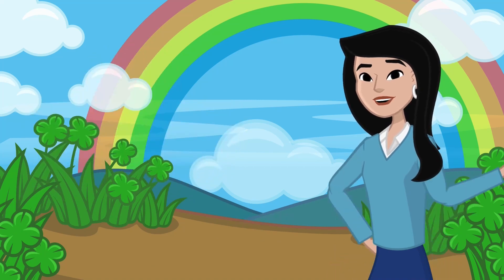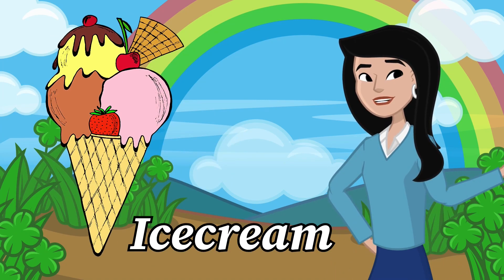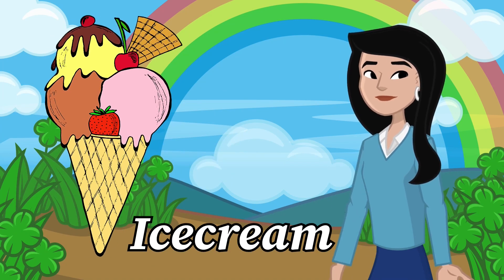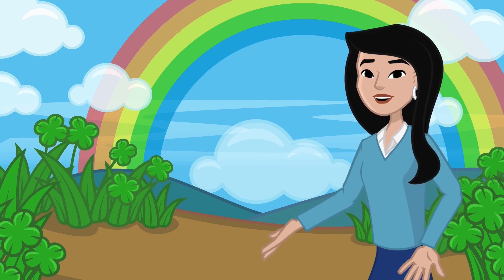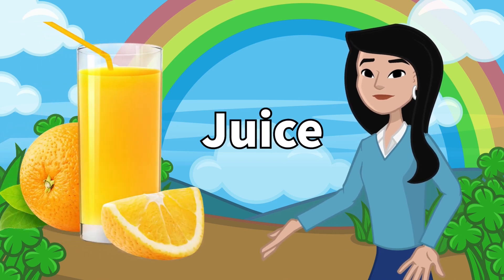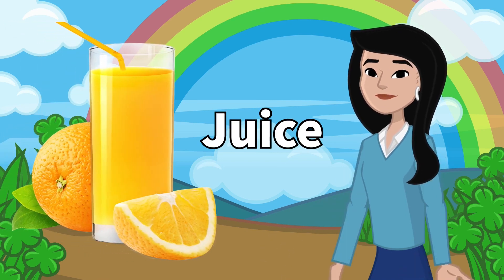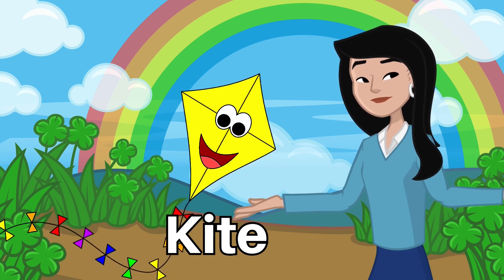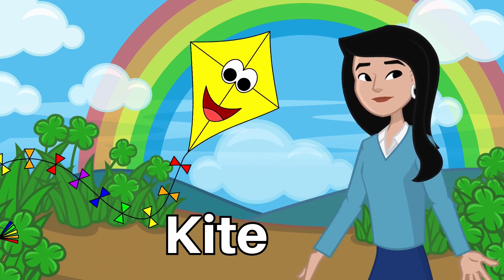How to Learn ABCD Alphabets for Baby | How to Learn ABCD for Beginners|educational videos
In this video, We will learn about how to learn ABCD Alphabets for baby and how to learn abcd for beginners.
         This video will help  how to learn abcd alphabets for baby and how to learn abcd for beginners.
          After watching this video kids can easily speak abcd alphabets .abcd alphabets are the first step for  baby and beginners to learn.

chapters:
 00:00 Introduction
00:11 A for Apple
00:22 C for Cat
00:33 E for Elephant
00:44 H for Hat
00:56 K for Kite
01:12 N for Nest
01:24 Q for Queen
01:35 T for Tiger
01:49 W for Watermelon
02:01 Z for Zebra

How to Learn ABCD Alphabets for Baby,
How to Learn ABCD for Beginners
how to learn abcd for baby,
learning alphabets for babies,
learning abc letters,
how to learn abc for toddlers,
educational videos,
a for apple,b for ball,c for cat ,
alphabet vocabulary,
English alphabet,
Abcd for kids,
How to learn abcd for lkg student,
How to learn abcd for child,
learn abc alphabet for children,
learning for kids,
How to learn abcd in English,
How to learn abcd for nursery,
learn abcd alphabets,
learn abc alphabet vocabulary,
alphabets for kids,
learn abcd phonics,
how to learn abc for baby